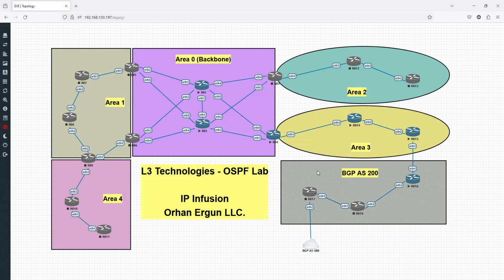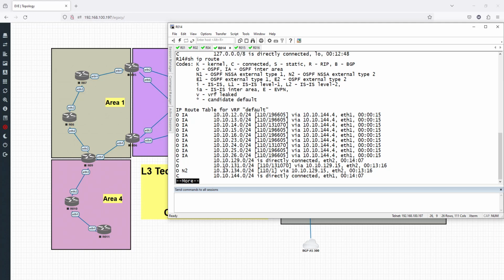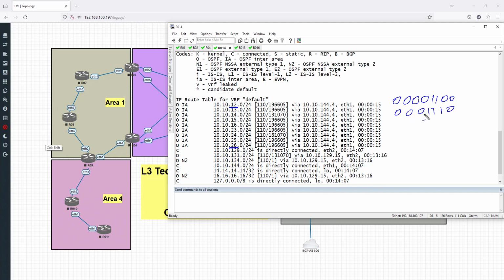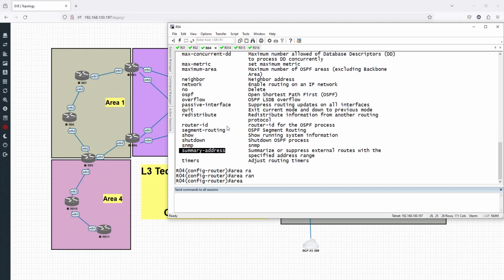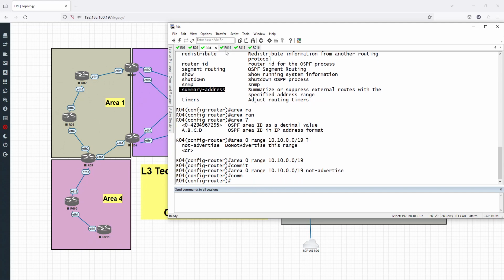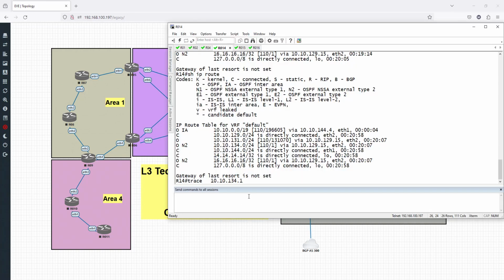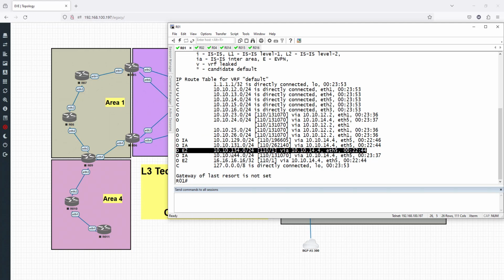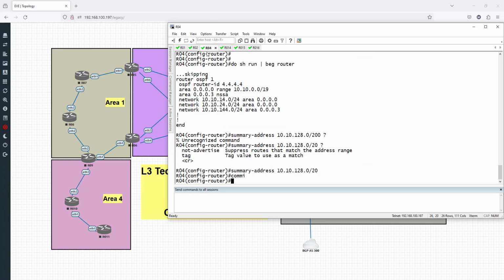016 Summarizing ospf internal and external routes